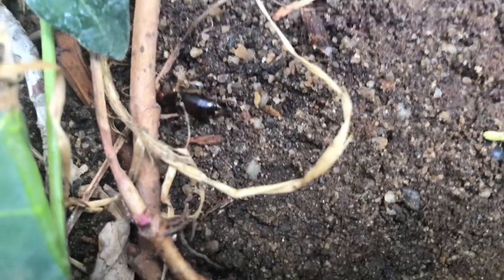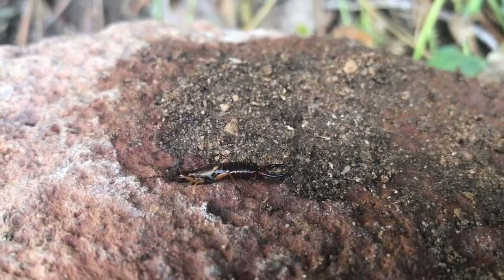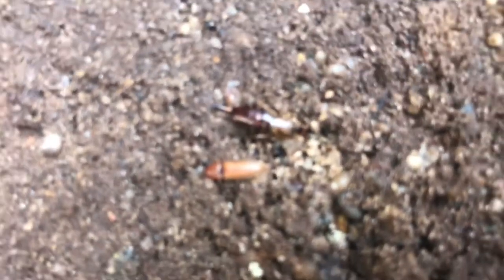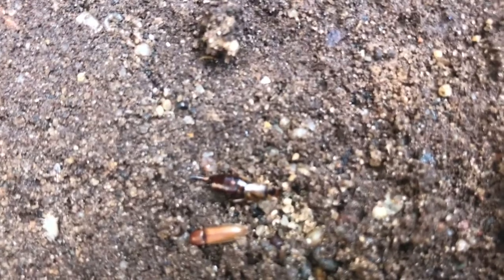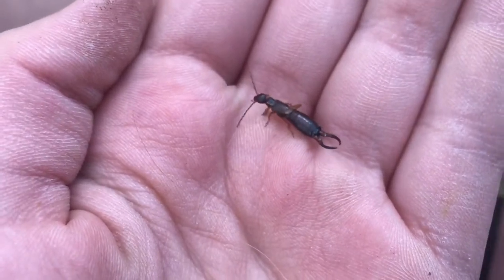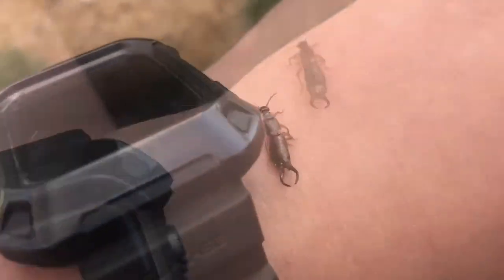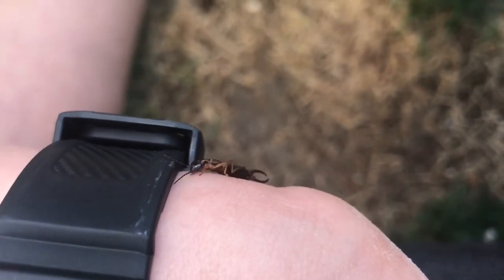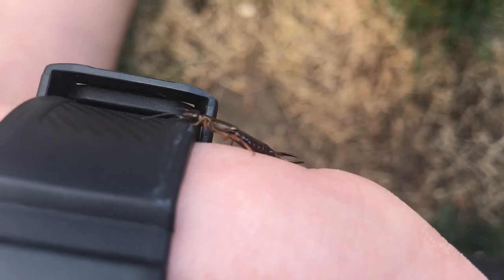(EarWig) Insect Of The Day With NevadaAJ!